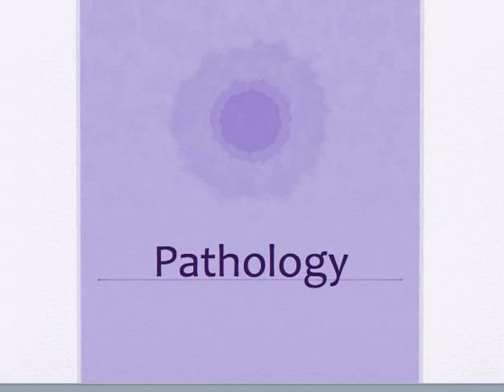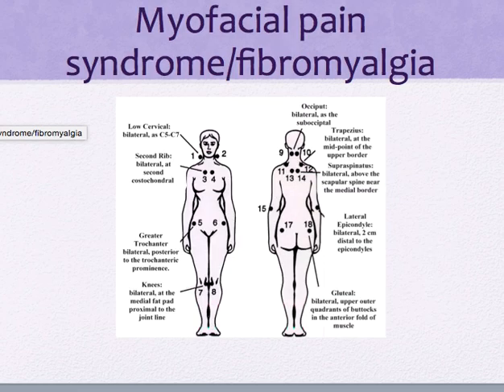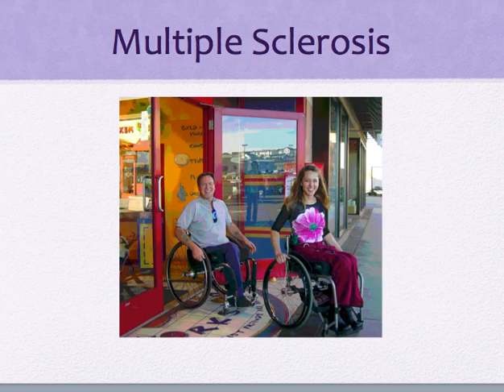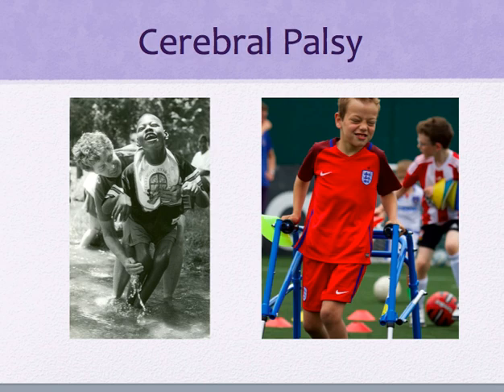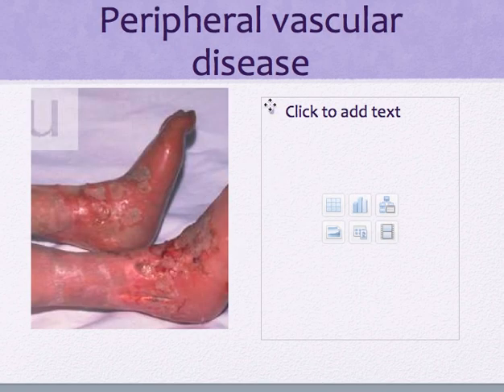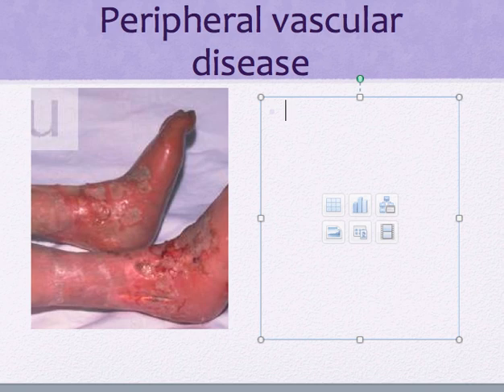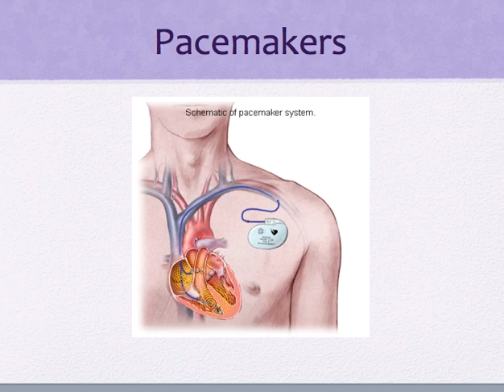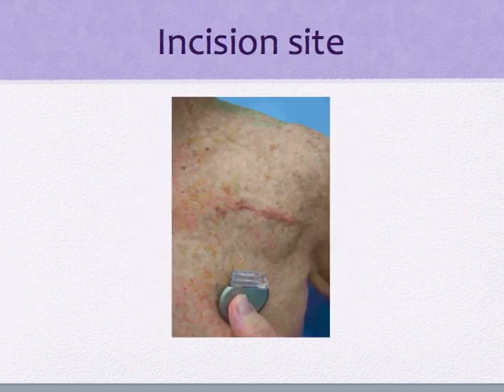Pathology and Modalities